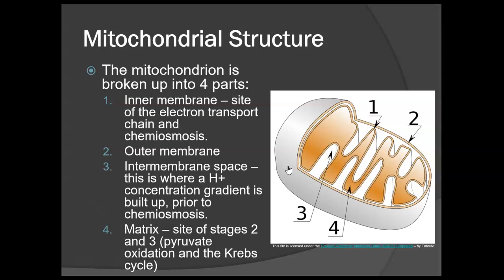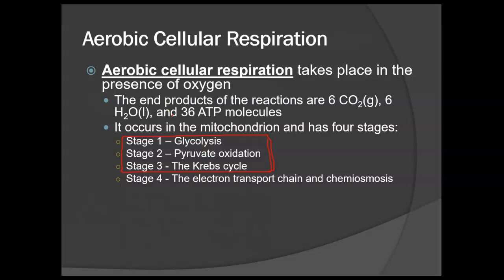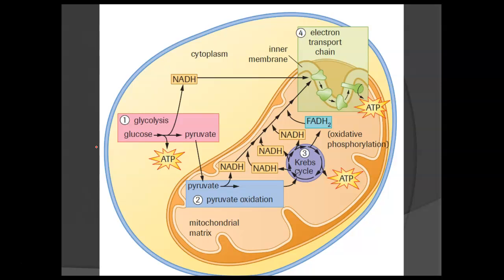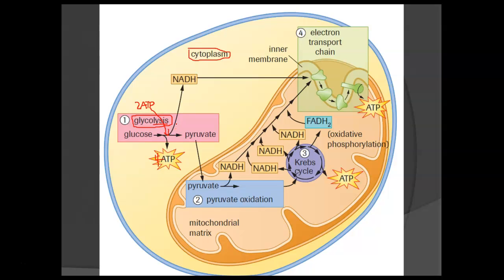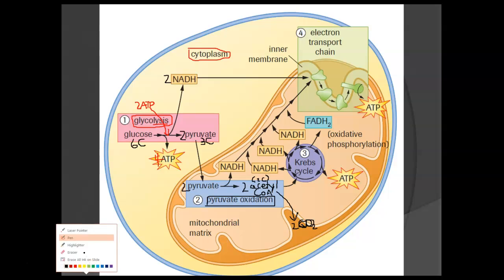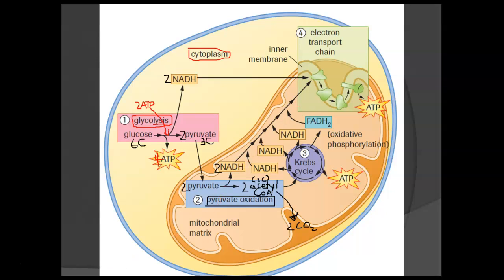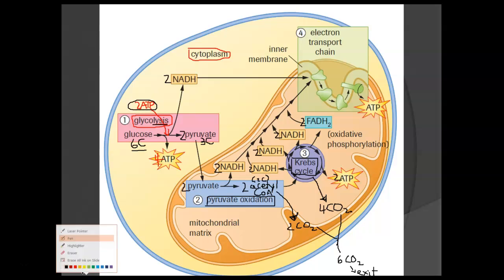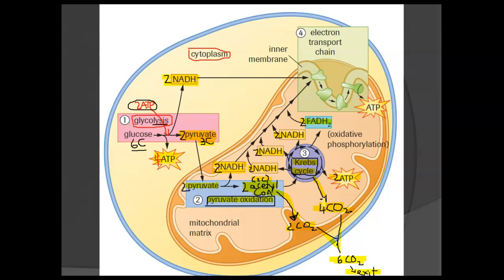Cellular Respiration - Initial Stages